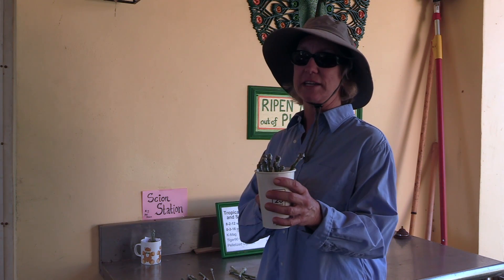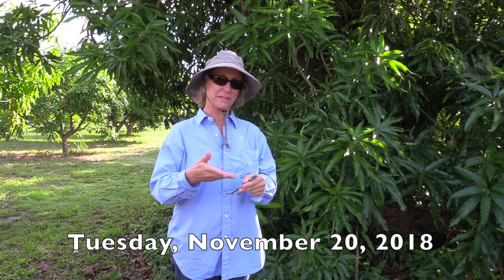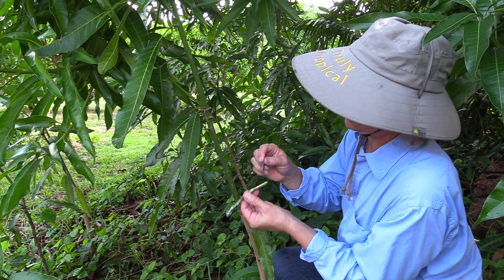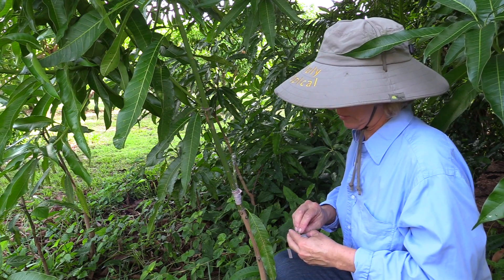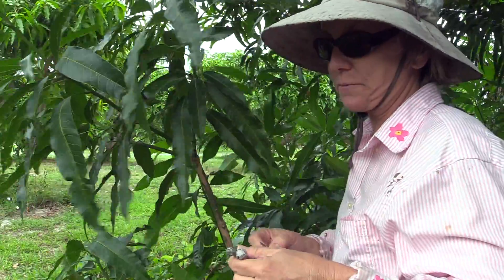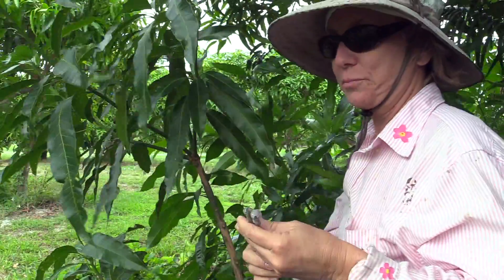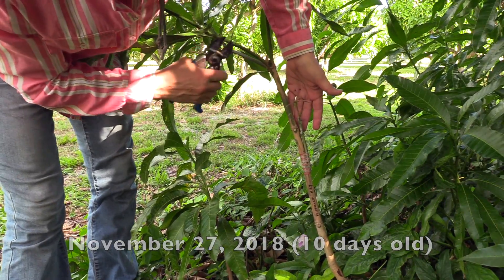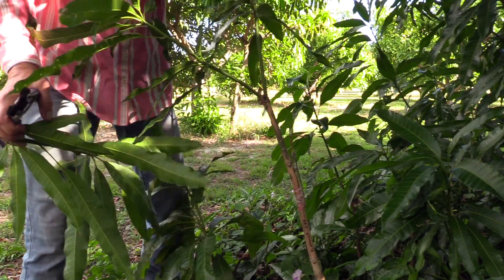How long will Mango Scions last?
Our customers often want to know how long our mango scions will last and still produce a successful graft. So we did a little experiment! Chris harvested a lot of prepared mango scions and grafted two scions each week for more than a month. Here are the results!